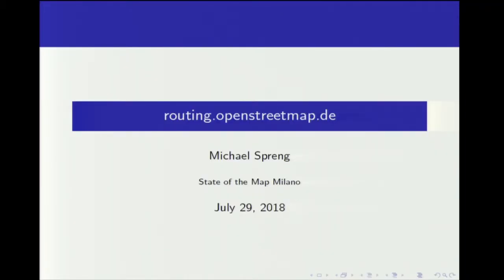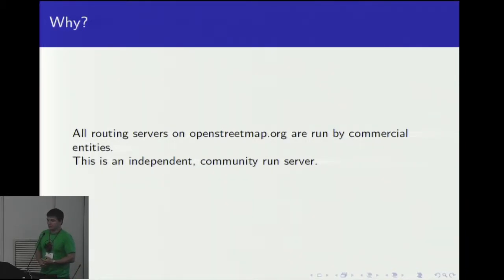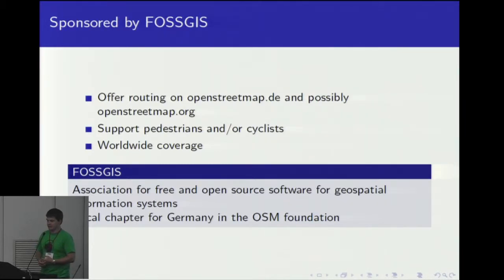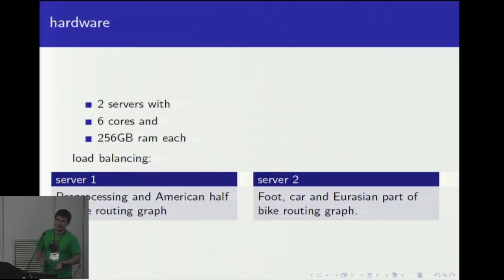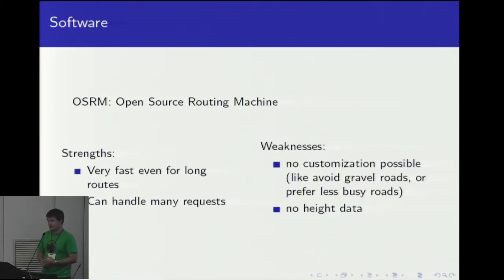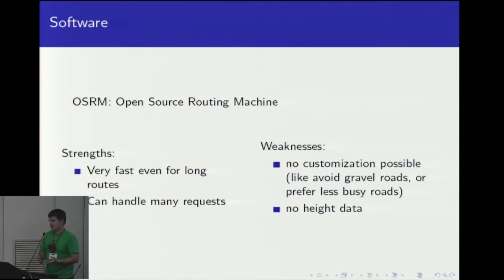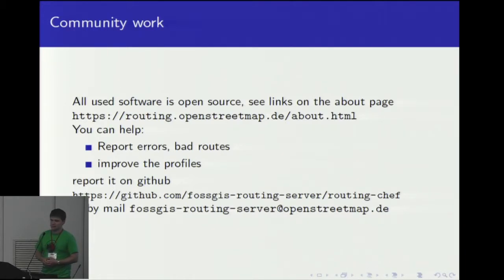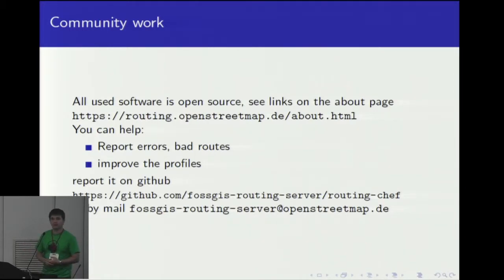FOSSGIS routing server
michael spreng, State of the Map 2018

Previously, all world wide, OSM based routing services were backed by commercial entities. The FOSSGIS routing server started in late 2017 and aims to provide a community driven routing service based on OSM data. This lightning talk should promote the service and give a short explanation how it is set up.